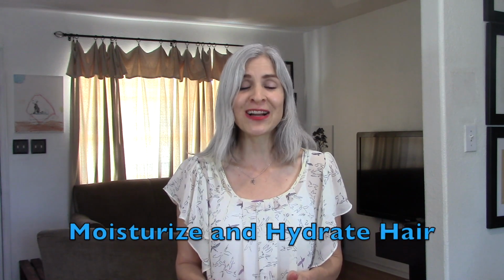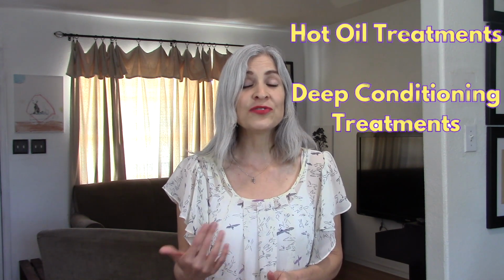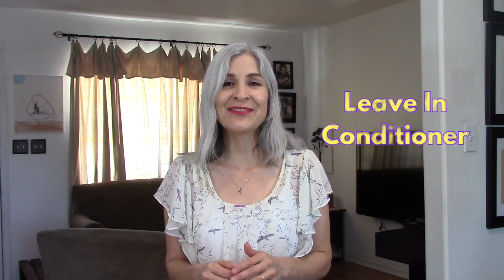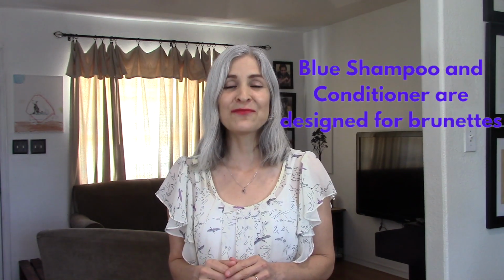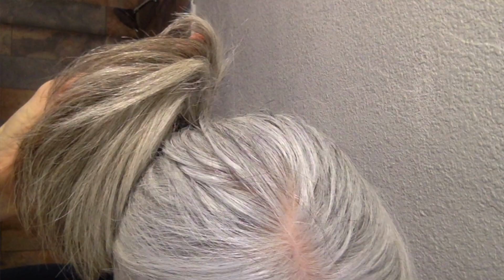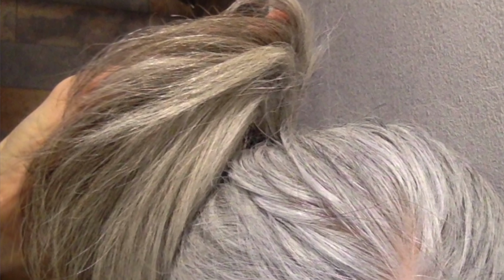3 Gray Hair Transition Tips To Help Make Your Transition Easier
In this short video, I share 3 gray hair transition tips that will help make your transition to gray hair easier and more enjoyable.

Products I use:

Jhirmack Leave In Conditioner

Jhirmack Purple Shampoo and Conditioner

Clairol Shimmer Lights Toning Mask